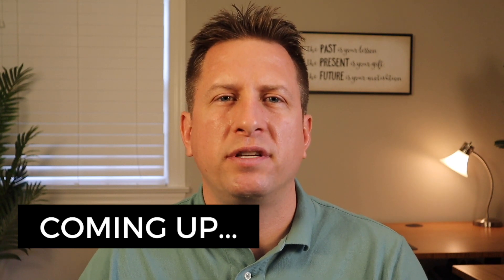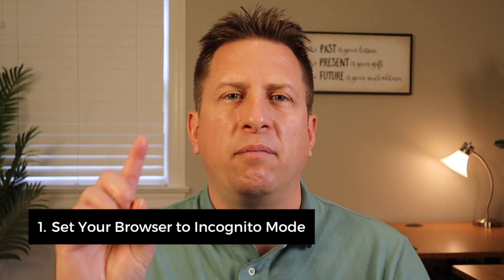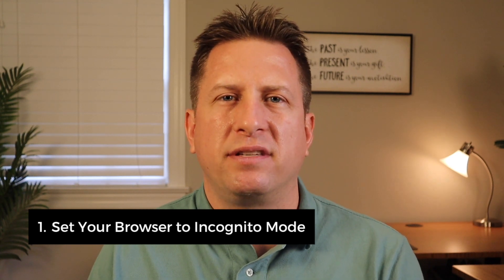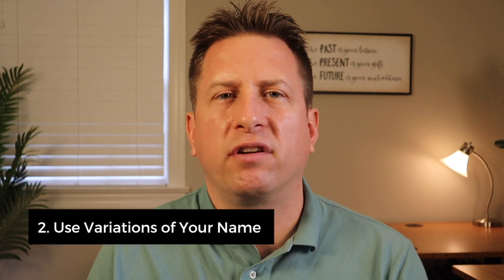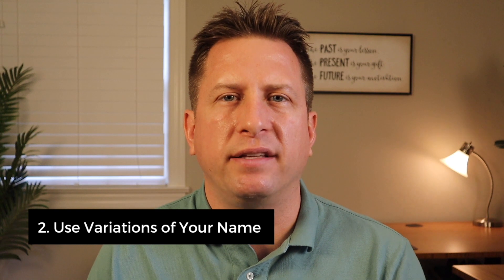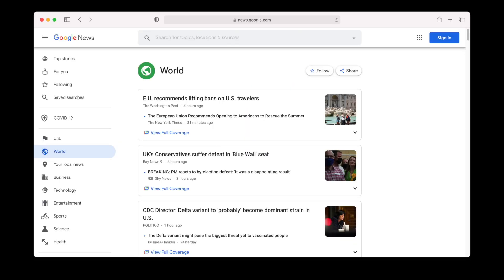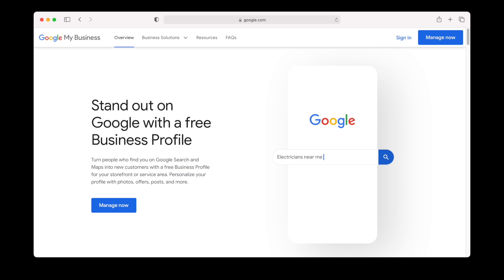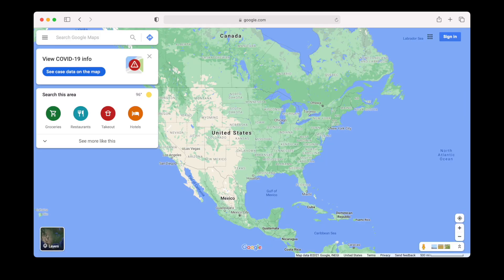How to Google Yourself (the Right Way!)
This video shares essential Google tips and tricks for more effective searching of yourself and your company. Learn how to optimize your searches using incognito settings to avoid bias from past search history. We'll explain private browsing and how it helps with online tracking, ensuring a clearer view of your online presence.

Learn how to conduct more effective online research by mastering google search tricks. This video provides essential tips, including using incognito browser modes and varying your search terms, to refine your Google search results. Discover how to use google effectively to find the information you need while maintaining private browsing.

How to Google yourself seems simple. You type in your name. Is there a right and wrong way to Google yourself? Yes. There are right and wrong ways to Google yourself and your company. What? Isn't it as simple as typing into Google? The answer is that, although it seems easy, Google is constantly evolving, and new content affects your search results.

Also, you need to search in a way that accounts for different search results. You need to see how others will find you. To Google yourself and your company correctly, follow these 3 helpful tips.

TIMECODES ⏰
00:00 Introduction
00:00 How to Google Yourself Correctly
00:08 Set Your Browser to Incognito Mode
00:22 Use Variations of Your Name
00:42 Search the First 5 Pages of Google

QUESTION: Do you have a question about digital marketing or anything else? Post in the comments section of this video!

About: In this video, Matthew Royse from Knowledge Enthusiast shares his tips on how to Google yourself correctly. When people Google you, you must understand what they see. This will help you build and manage your personal brand.

📒 Resources 📒
👉🏻Take this quick AI Skills quiz to find out how well you use AI

📒 Helpful Links 📒
👉🏻VAVA USB C Hub 8 in 1 USB C Adapter

Our mission at Knowledge Enthusiast is to provide weekly tips to improve your professional and personal life.